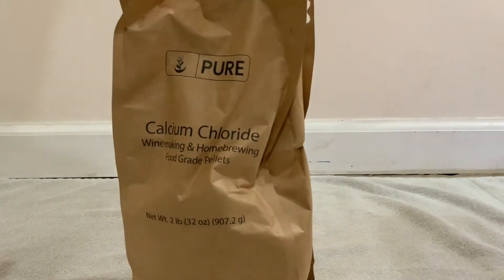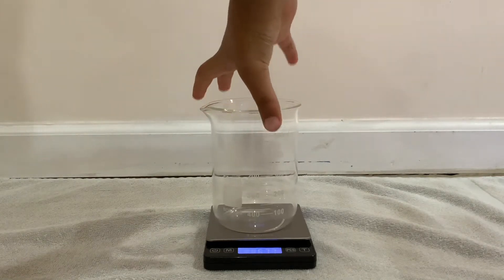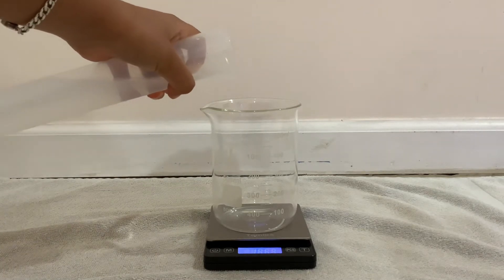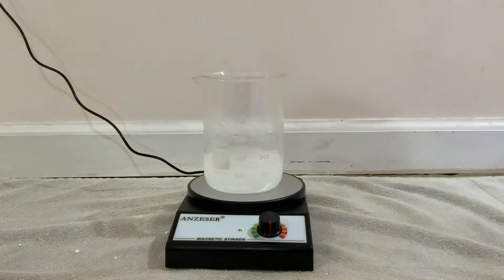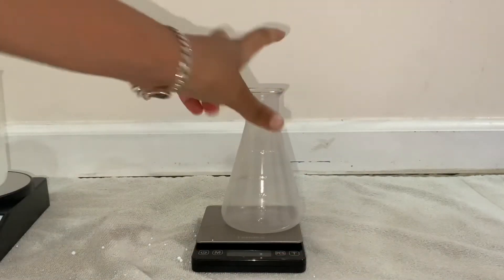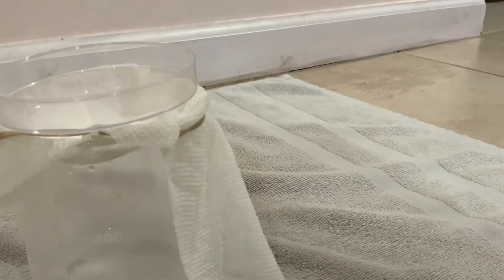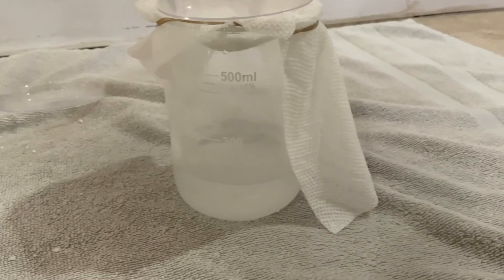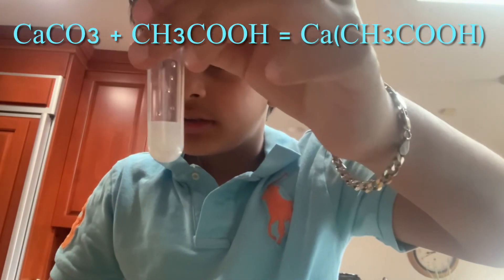How to make CaCO3 - (Calcium Carbonate)